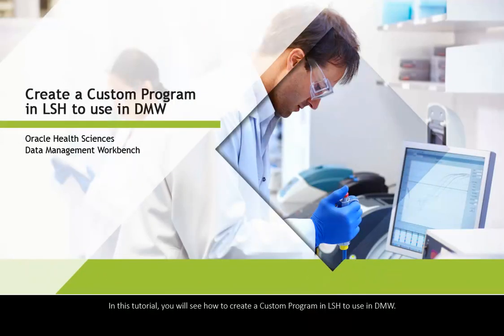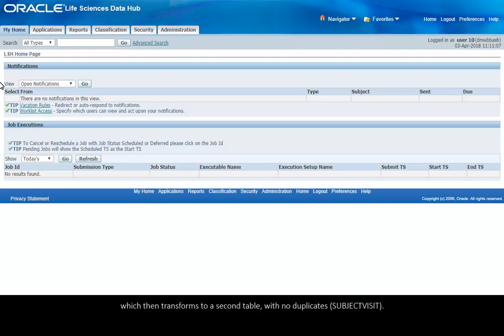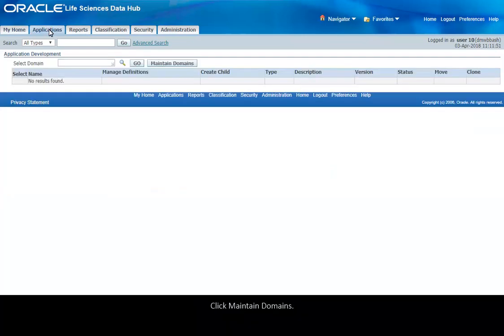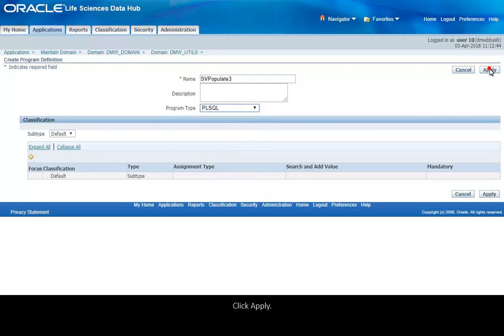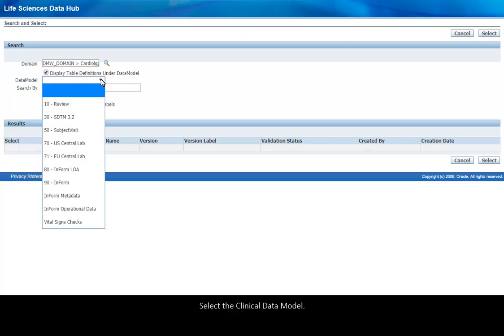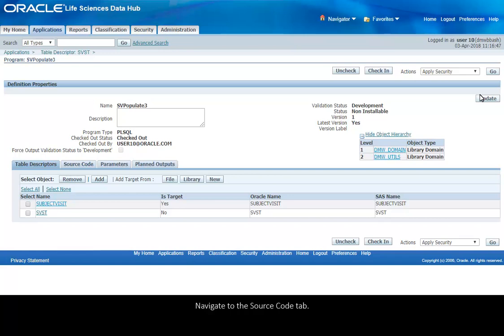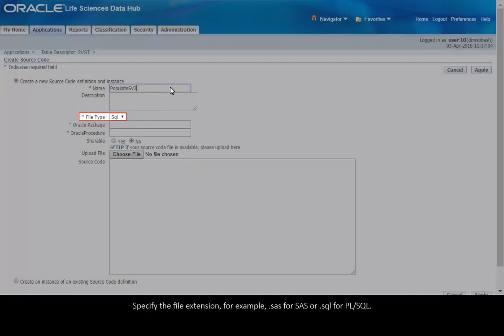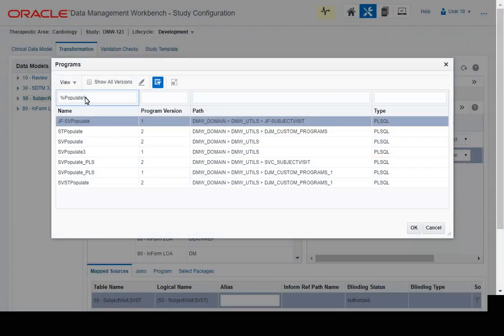Create a Custom Program in LSH to use in DMW